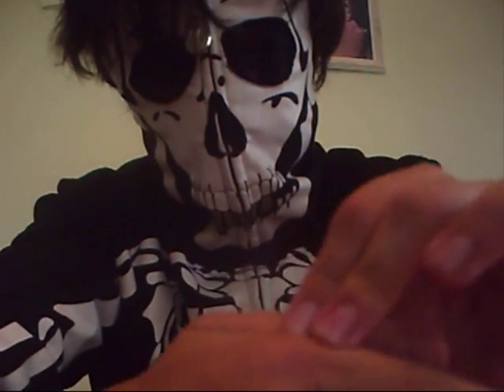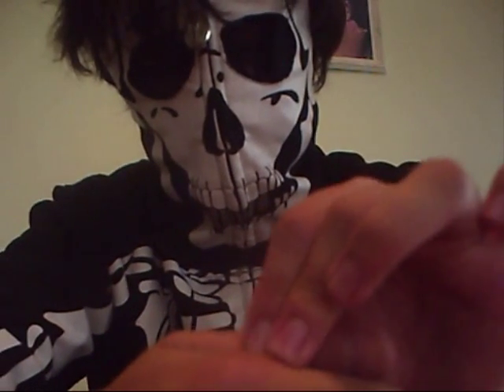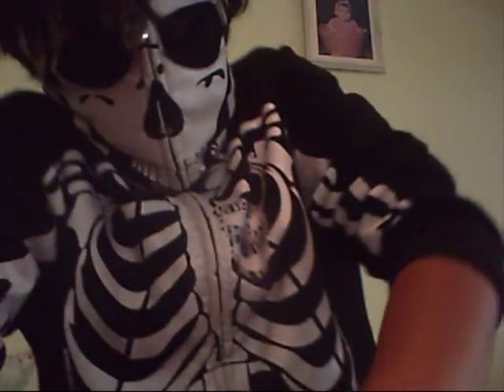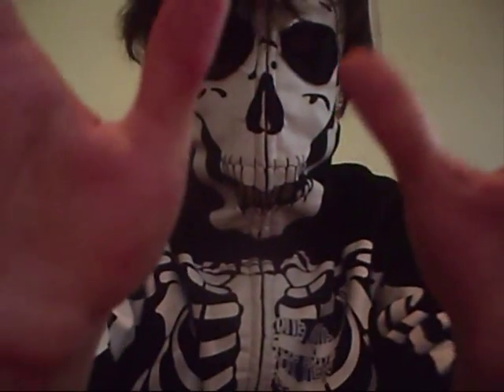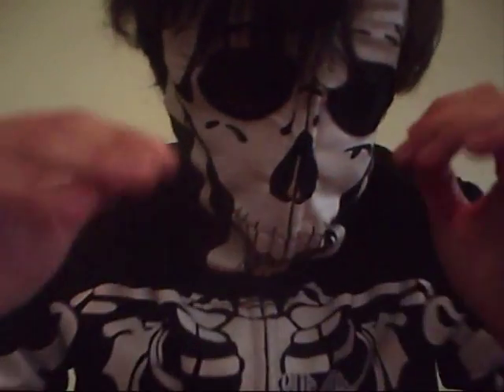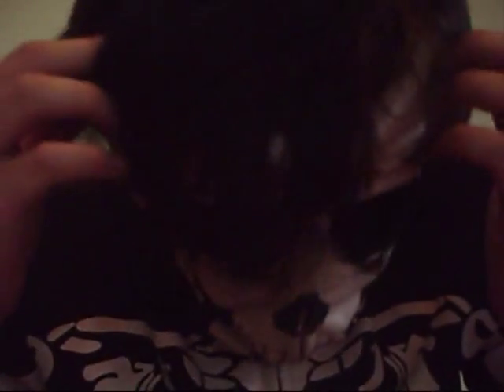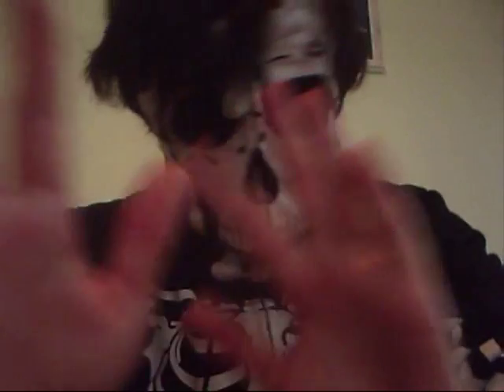Dislocated Thumb Trick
This trick is very dangerous and can cause a lot of damage to your thumb. do not try at home!